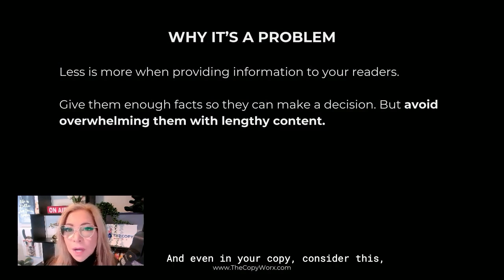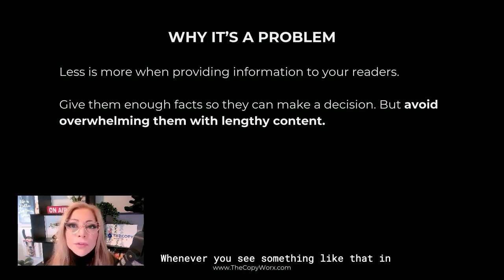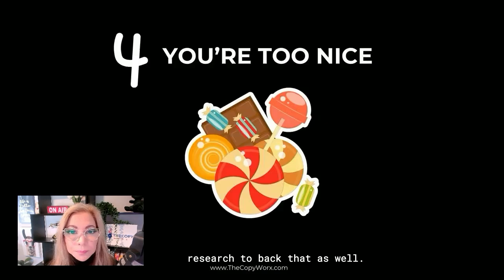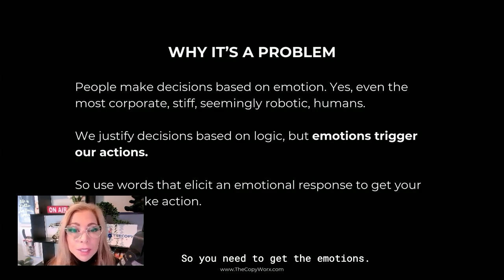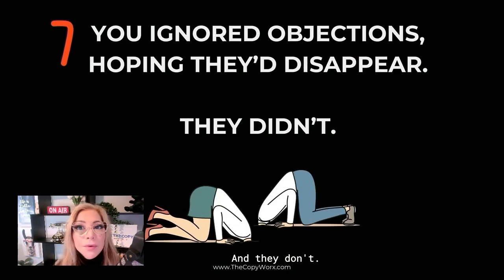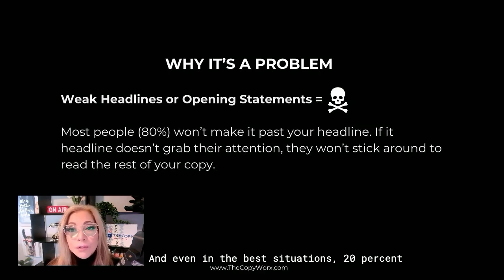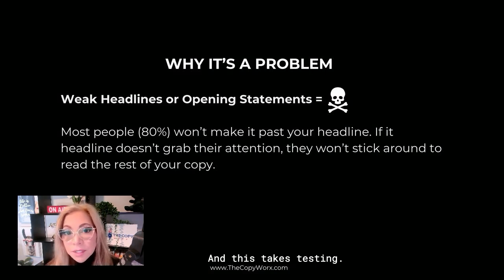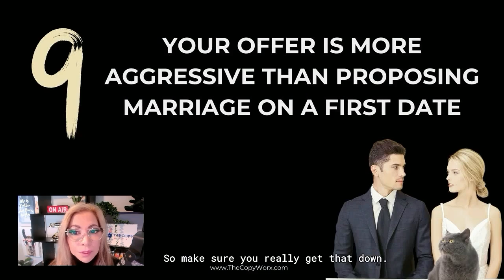14 Ways to Un-Suck Your Copy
Copy not converting? In today's episode, I dig into 14 reasons why your copy may not be connecting with your audience. From being "too nice," skimping on research or using the wrong voice in your copy, finding and fixing the problem can make all the difference. And it's usually a simple solution. Be sure to check out the YouTube version for illustrations of all 14 points.

Sign up for my free weekly newsletter for exclusive copywriting and marketing strategies and tips

Introduction to Conversion (00:00:00)
Seven Reasons from LinkedIn (00:01:13)
Reason 1: Lack of Clarity (00:02:18)
Reason 2: Weak Value Proposition (00:03:28)
Reason 3: Overloading Information (00:04:35)
Reason 4: Not Addressing Problems (00:05:43)
Reason 5: Skipping Customer Research (00:06:51)
Reason 6: Lacking Emotional Appeal (00:08:05)
Reason 7: Ignoring Objections (00:10:35)
Additional Reasons (00:11:25)
Reason 8: Boring Headlines (00:11:39)
Reason 9: Aggressive Offers (00:12:54)
Reason 10: Lack of Social Proof (00:13:59)
Reason 11: Wall of Text (00:15:03)
Reason 12: Inconsistent Voice and Tone (00:18:13)
Reason 13: Confusing Call to Action (00:19:21)
Reason 14: Ignoring SEO (00:21:26)